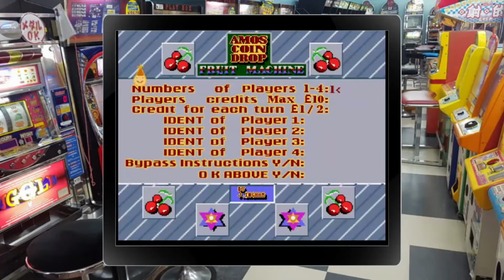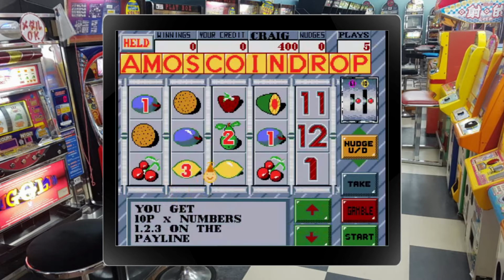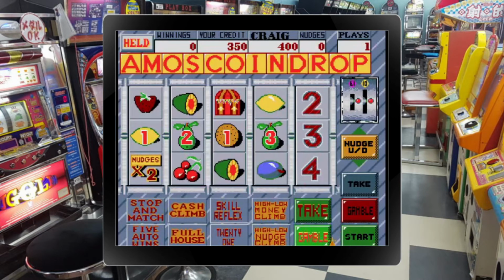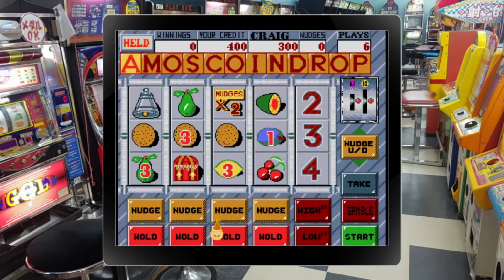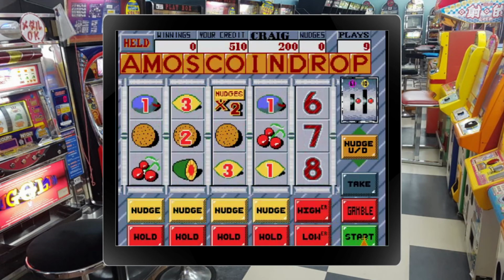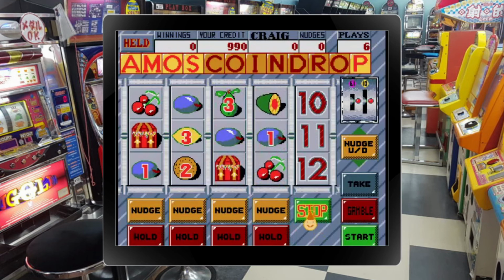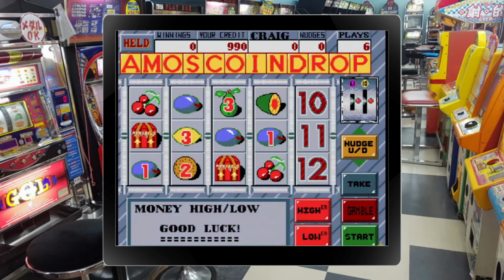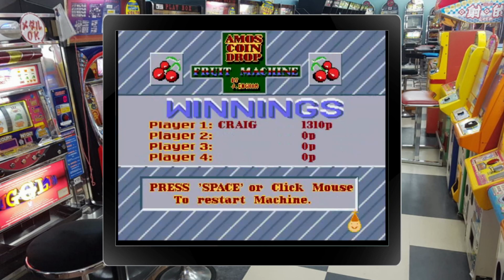AMOS Coin Drop Amiga 500 gameplay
Tonight, let's play AMOS Coin Drop, a superb slot-machine game made in AMOS. This did the rounds on Amiga cover-disks back in the day, so you might have played it too.